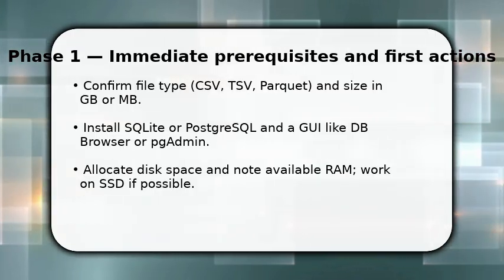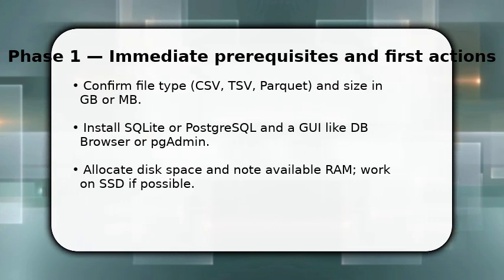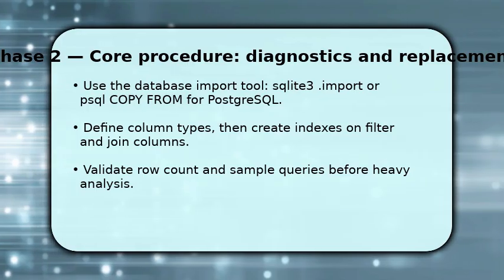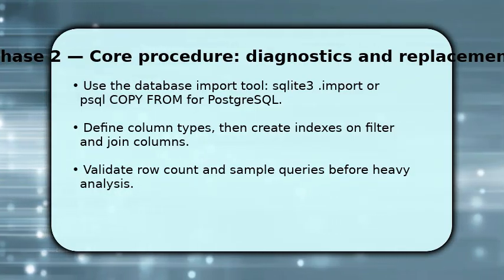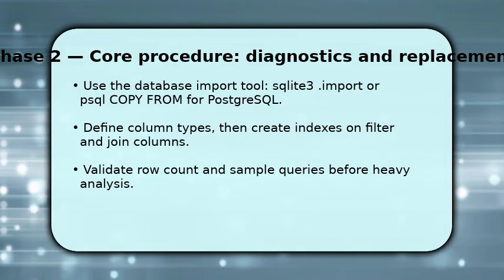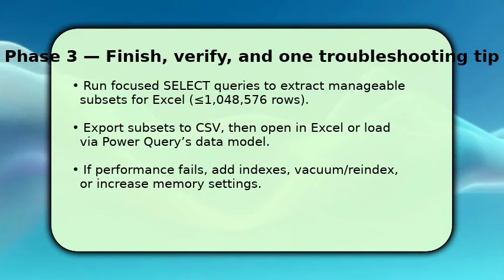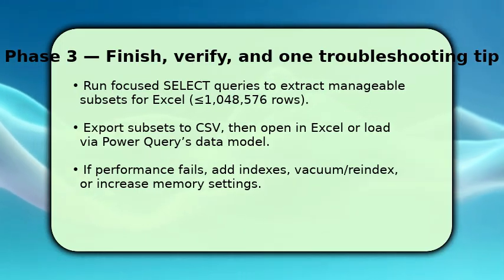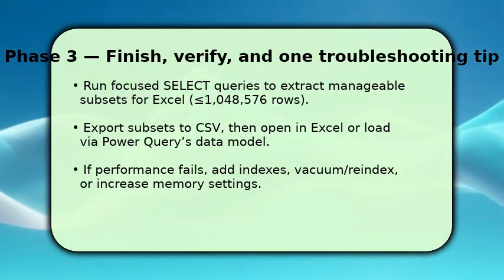How to Open a Dataset That Exceeds Excel's Grid Limits (only Way)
How to Open a Dataset That Exceeds Excel's Grid Limits (only Way) | 🔒 Surfshark VPN Deal — Stay private and secure. $1.99/mo + 3 Months Free ▸

In this tutorial, discover the ultimate method to open and analyze datasets that surpass Excel's grid limits. We will guide you through advanced data handling techniques using powerful tools like Python with pandas library or specialized software such as Tableau for seamless integration beyond traditional spreadsheet constraints.

open large dataset, Excel limit, data analysis toolkit, Python pandas, Tableau visualization